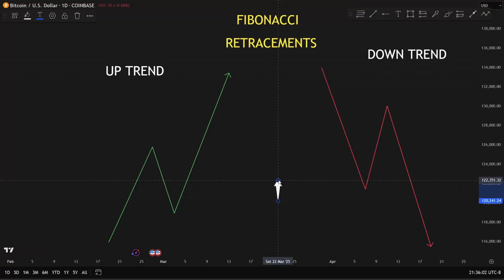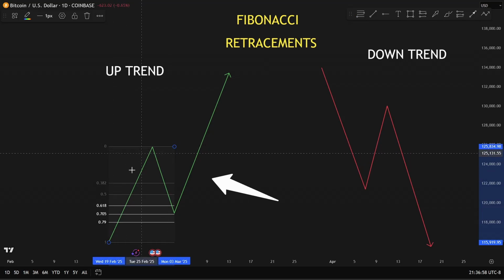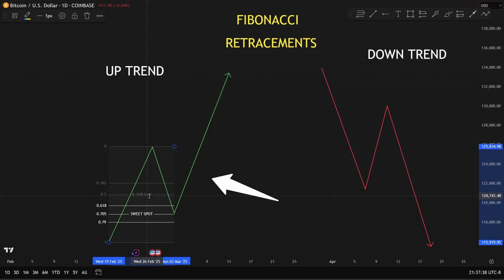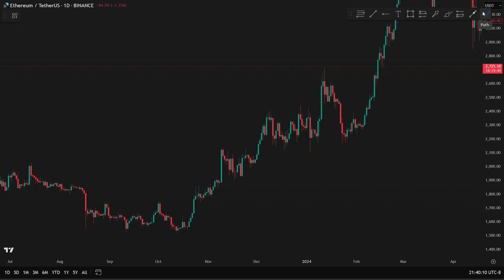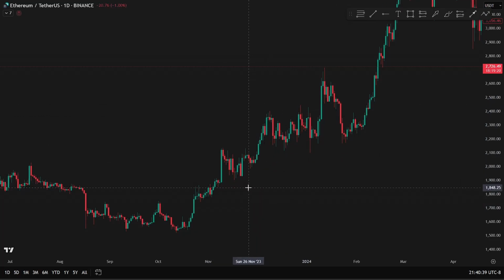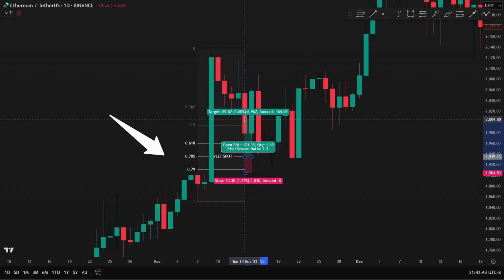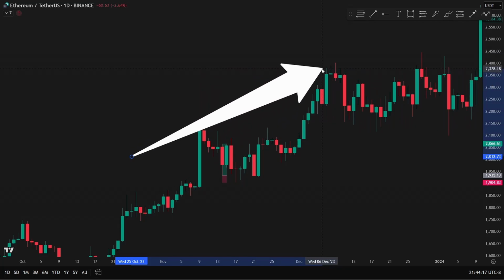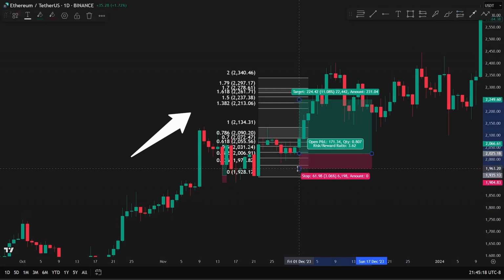7 Minute Fibonacci !! How to use the Fibonacci for Entries in trending markets, stop loss & profit!!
🚀 Master The Fibonacci in Just 7 Minutes! 🚀

Are you wondering...How to use the Fibonacci? where to place the Fibonacci? How to trade with the Fibonacci?, or even What is the Fibonacci used for?

Watch this quick seven minute Fibonacci video to find out!

Learn how to use the Fibonacci for Entries in Trending Markets, Stop Loss, and Profit Placements!!

Are you struggling to find the best trade entries, set stop losses, and place take-profits? In this short but powerful video, you’ll learn how to use Fibonacci retracements and extensions to improve your trading in Forex, Crypto, Stocks, and Indices.

The Fibonacci retracement tool is a must-have for traders looking to identify key support and resistance levels in trending markets. Whether you're a day trader, swing trader, or scalper, this simple yet effective strategy can help you time your trades better and increase your profitability!

🔥 In This Video, You’ll Learn:
✅ How to properly draw Fibonacci retracement levels on your chart
✅ The best Fibonacci levels for trade entries
✅ Where to place stop losses to protect your capital
✅ How to use Fibonacci extensions for take-profit placement
✅ Common Fibonacci trading mistakes and how to avoid them
✅ How to combine Fibonacci with other indicators for better accuracy

📈 Why Use Fibonacci in Trading? 📈

Fibonacci is a powerful tool used by professional traders worldwide to predict market movements. It helps identify:
✔️ Strong support & resistance levels
✔️ High-probability trade setups
✔️ Trend continuation & reversal points
✔️ Where to enter & exit trades with confidence

🔥 Best Fibonacci Levels for Trading: 🔥

📌 23.6% – Shallow retracement, often in strong trends
📌 38.2% – Minor pullback, good for aggressive traders
📌 50% – Psychological level, not a true Fib ratio but widely used
📌 61.8% – The "Golden Ratio," one of the strongest levels
📌 78.6% – Deep retracement, used in high-volatility markets

For Fibonacci extensions, traders use:
📌 127.2% – First profit target
📌 161.8% – Strong continuation level
📌 261.8% & 423.6% – Advanced take-profit zones

📊 How to Use Fibonacci for Entries, Stop Loss & Take Profit 📊

✅ Identify the market trend (bullish or bearish)
✅ Draw Fibonacci retracements from swing low to swing high
✅ Use Fibonacci levels to find entry points
✅ Place stop-loss below key Fibonacci levels
✅ Set take-profit targets using Fibonacci extensions

🔹 Experienced traders refining their entry & exit strategies
🔹 Forex, Stock, and Crypto traders looking for high-probability setups
🔹 Swing traders, scalpers, and day traders needing better risk management

📢 More Fibonacci Trading Tips:

💡 Fibonacci works best in trending markets – Avoid using it in sideways conditions.
💡 Use multiple timeframes – Higher timeframes provide stronger levels.
💡 Combine with other indicators – Fibonacci is powerful, but confirmations improve accuracy.
💡 Practice first! – Always test strategies in a demo account before live trading.